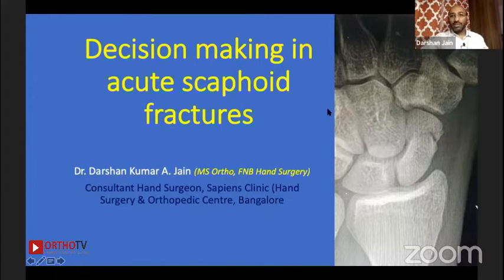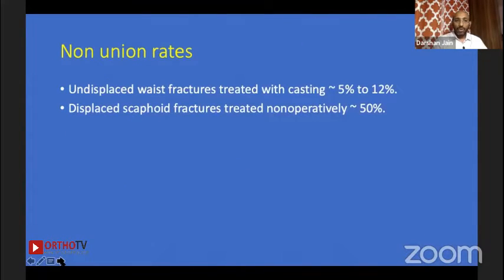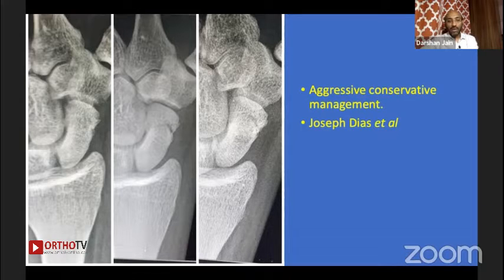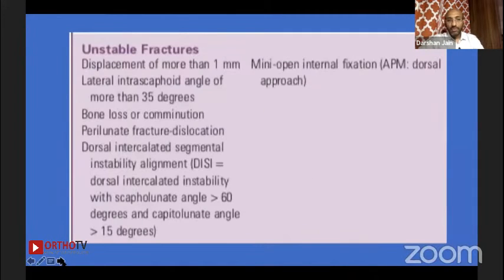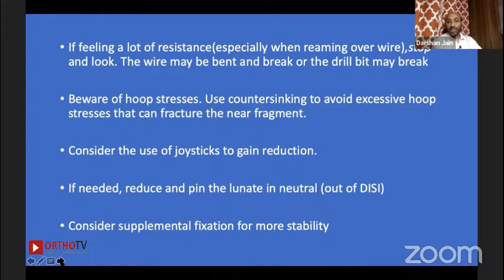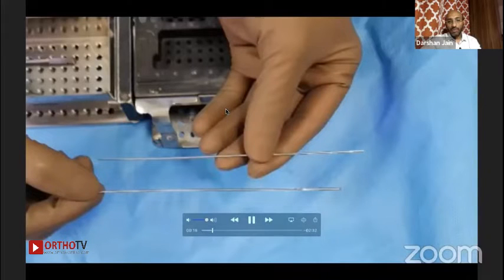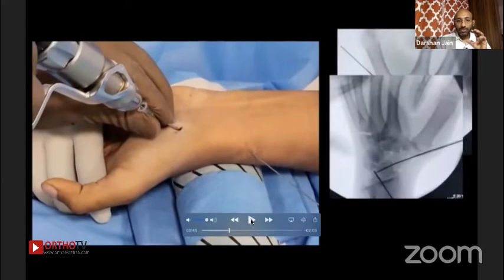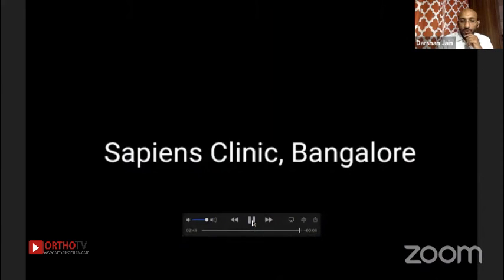Decision making in acute scaphoid fractures Dr Darshan Kumar A Jain